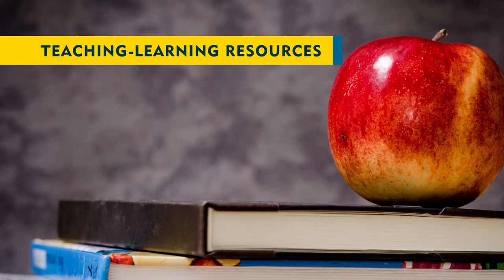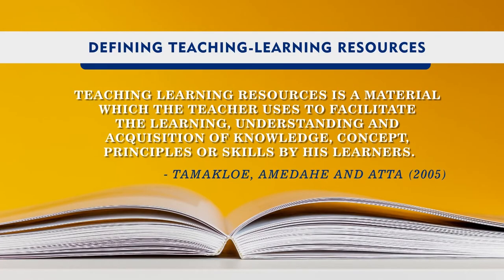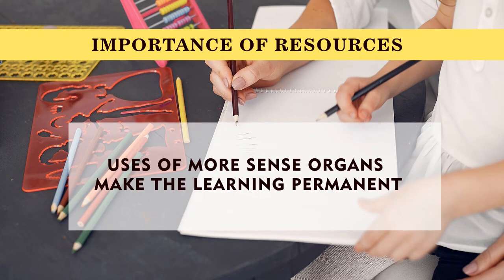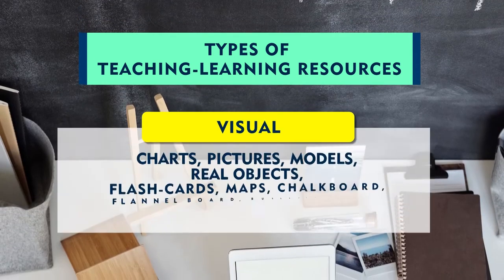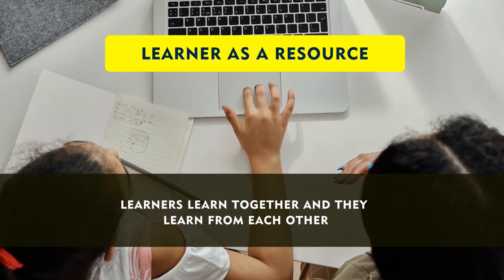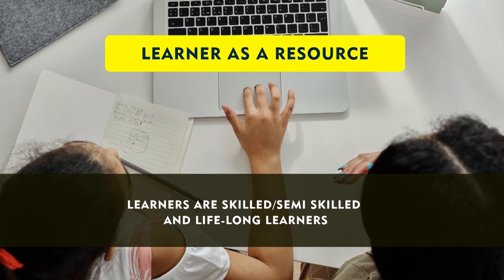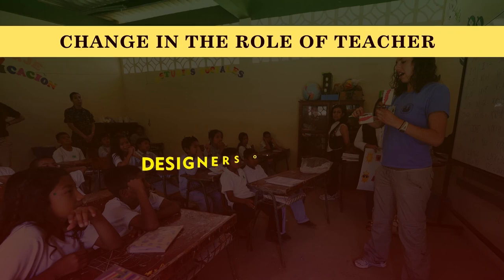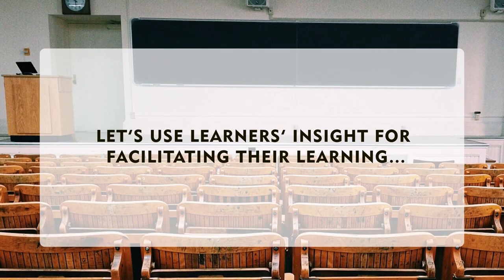Teaching -Learning Resources (Learners and Their environment)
This video explains basic concept associated with Teaching-learning resources as well as role of learners and their environment as resource.